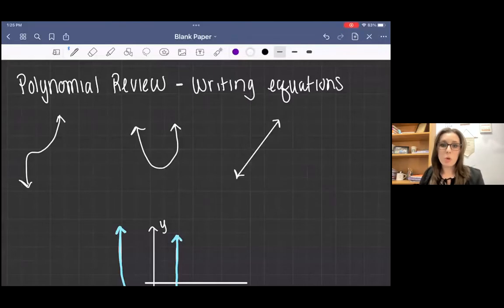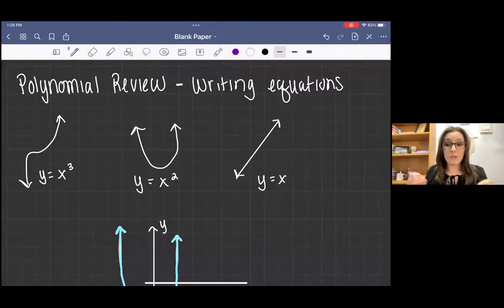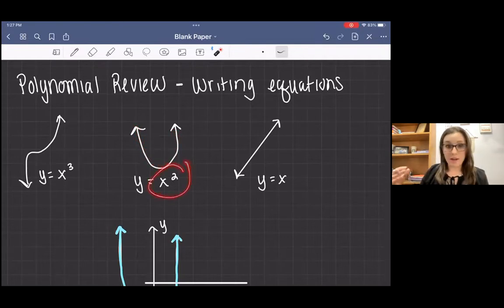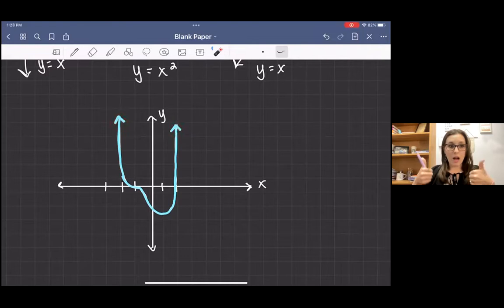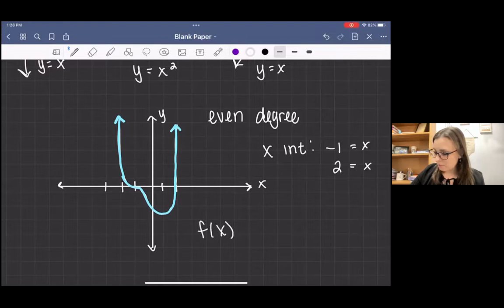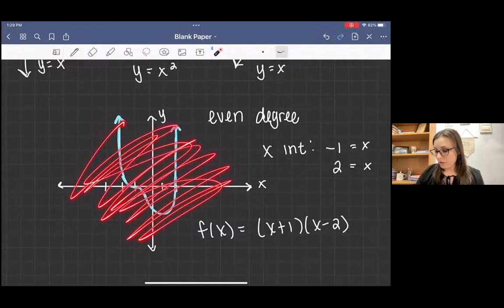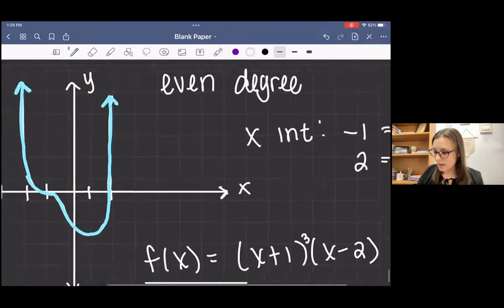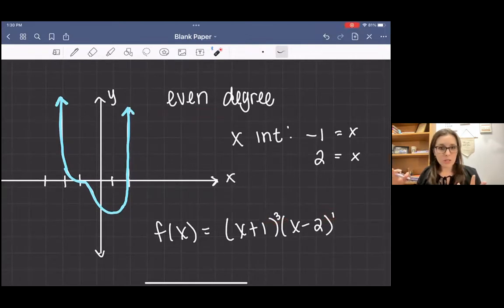A Polynomial Review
Learn to write an equation of a polynomial based on a graph.